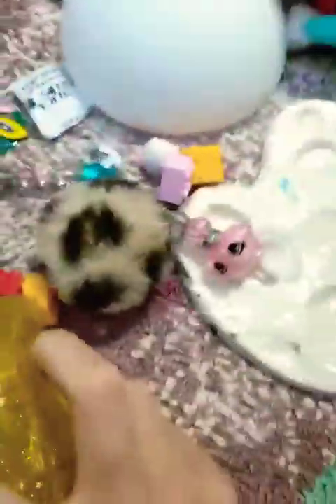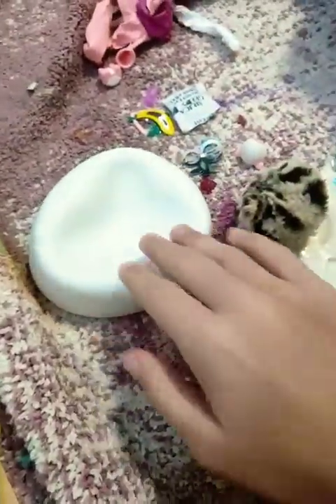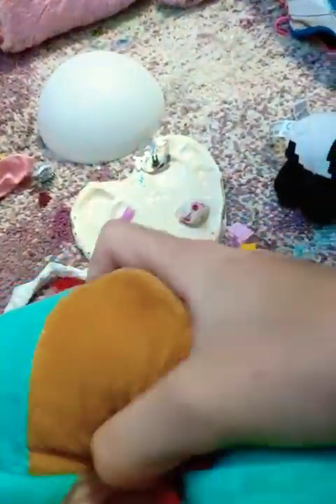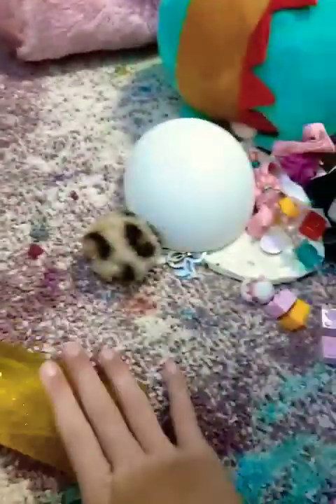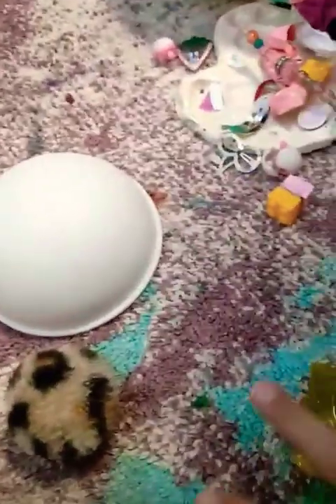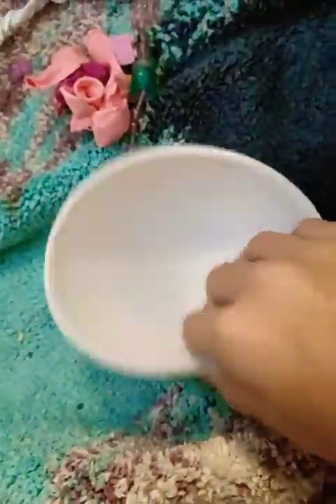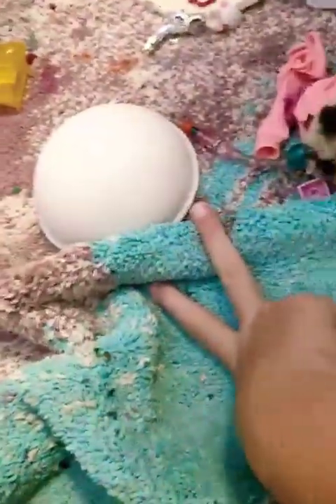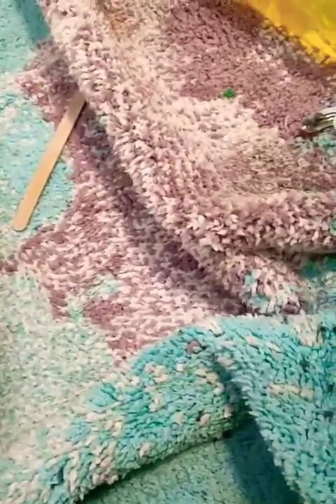18 January 2021